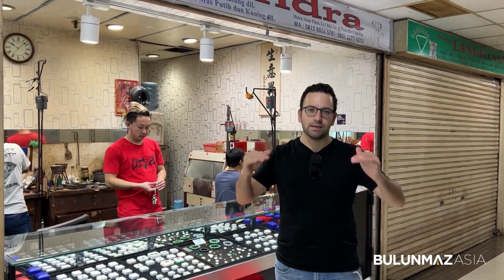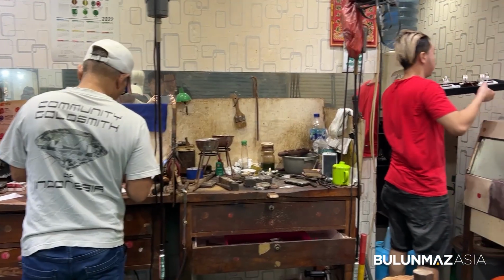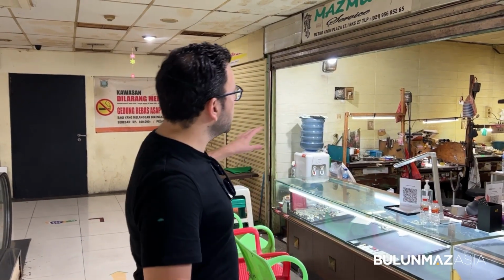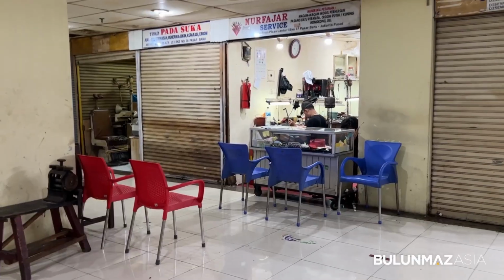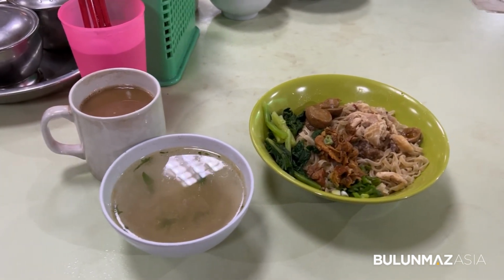I Visited JAKARTA JEWELRY DISTRICT after Indonesia Jewellery Fair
Indonesia Jewellery Fair was so amazinng that I decided to explore more and went visiting Indonesia jewellery manufacturers and brands to learn more about the market. 🤩

I shared my adventure with you as usual. 😉